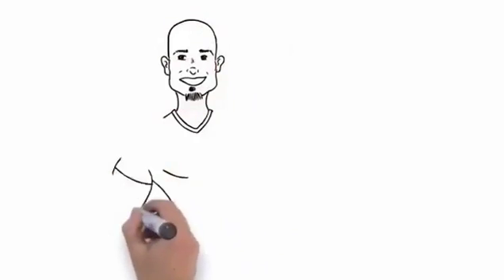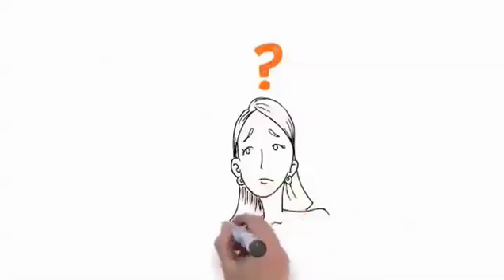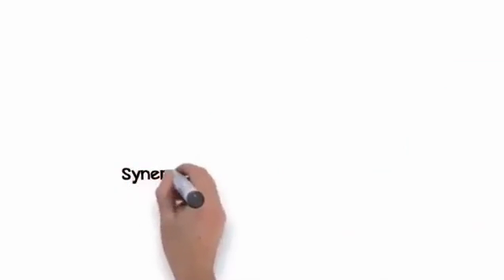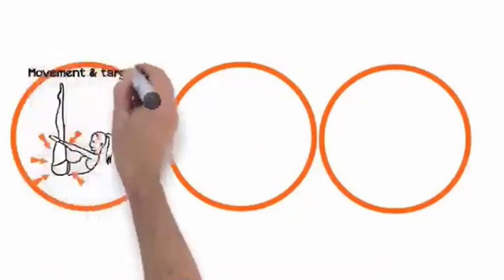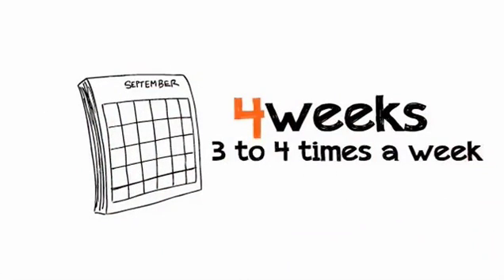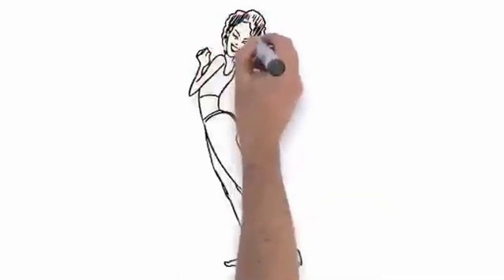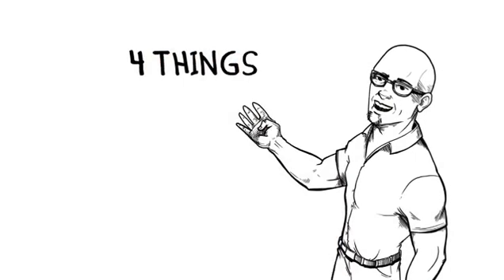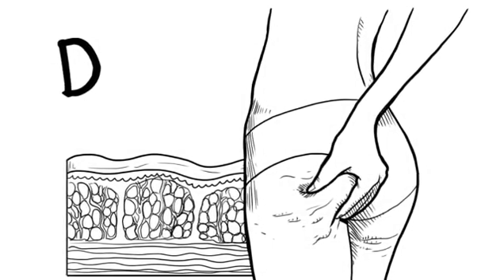Truth About Cellulite Video Presentation 4T Truth About Cellulite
The video presentation above shows you some unique and rare tips on how to release your cellulite, for a sexy lower-body. This is based on true physiological science on how to stop the actual CAUSE of all the unattractive, mushy dimples and saggy shadows in your lower-body trouble-spots and problem areas. *And if you also have any excess, unhealthy body-fat, then the moves highlighted above will help burn it off, giving you tightly-toned and super-smooth lower-body. Remember: Watch the whole video, as the ending will pleasantly surprise you…